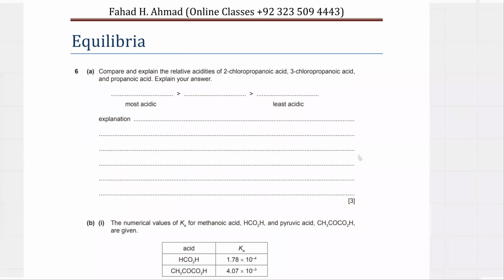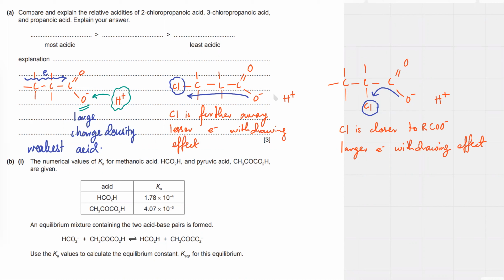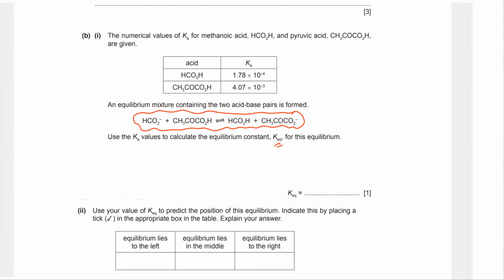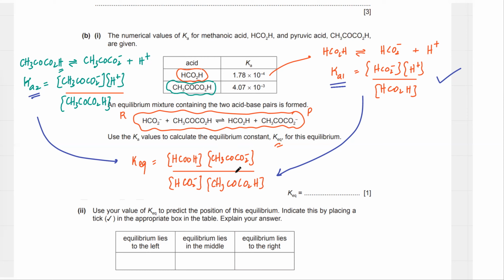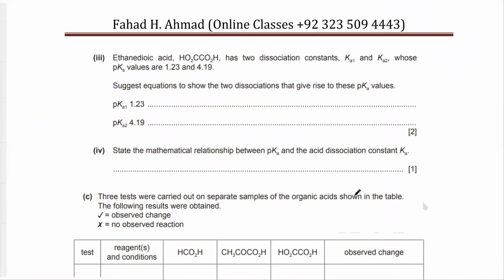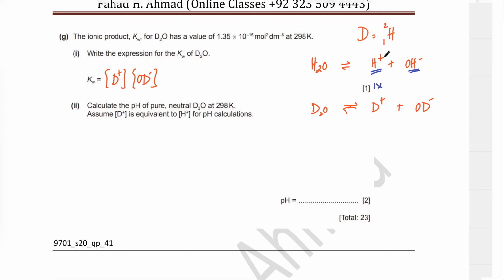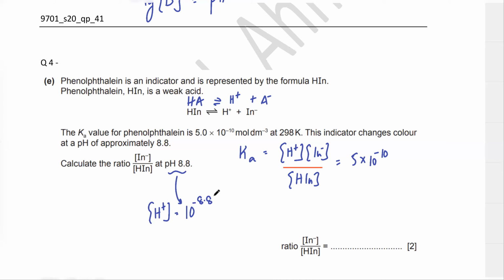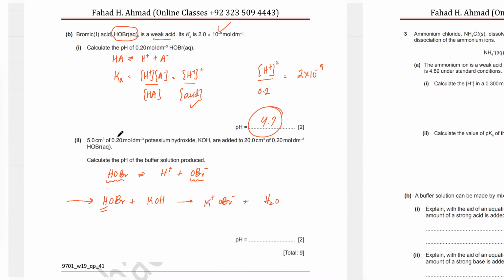23 August 2021 - A2 Chemistry - Equilibria - Chemical Equilibrium - Past Papers Solved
23 August 2021 - A2 Chemistry - Equilibria - Chemical Equilibrium - Past Papers Solved
Equilibria
In a chemical reaction, chemical equilibrium is the state in which both the reactants and products are present in concentrations which have no further tendency to change with time, so that there is no observable change in the properties of the system.
Chemical Equilibrium
Chemical equilibrium, condition in the course of a reversible chemical reaction in which no net change in the amounts of reactants and products occurs. A reversible chemical reaction is one in which the products, as soon as they are formed, react to produce the original reactants.